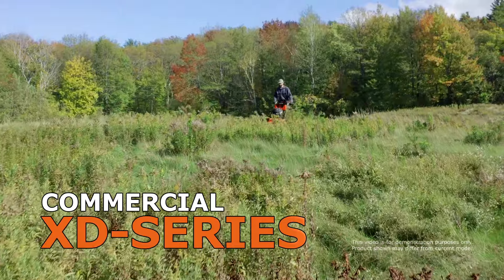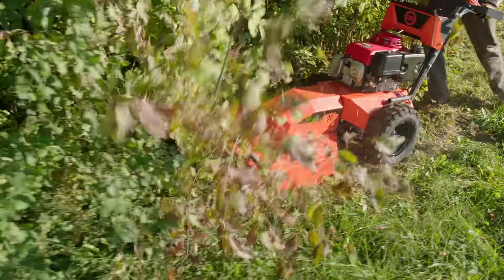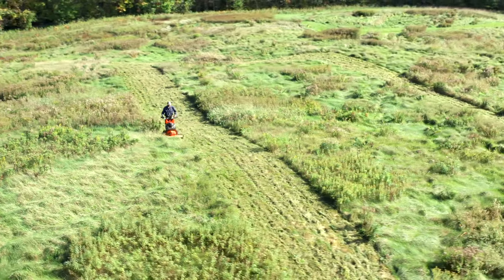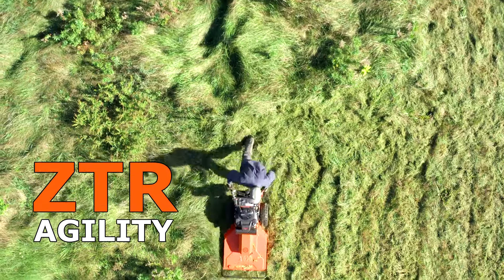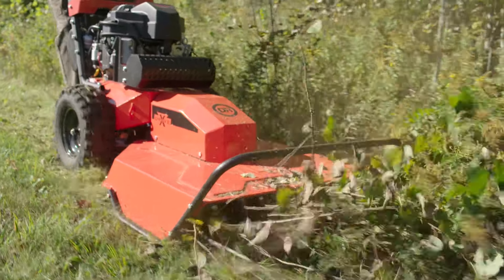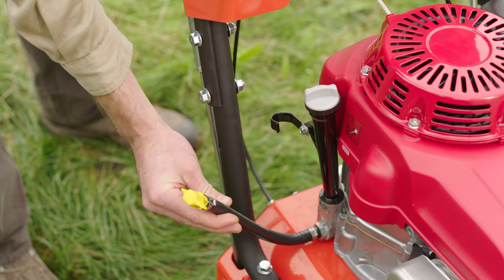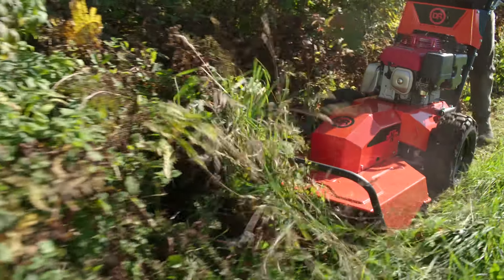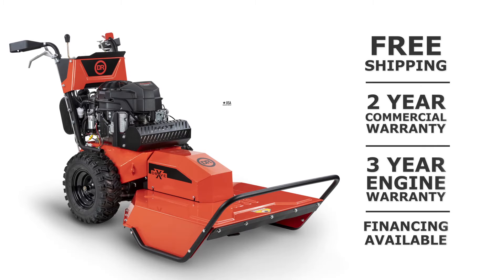DR Field and Brush Mower Commercial XD-Series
Introducing the commercial XD-Series DR Field and brush Mowers! Built to take the punishment of everyday professional use. run rough-shod over gnarly brush and hardwood saplings.  Flatten high grass and weeds with merciless power. And with hydrostatic drive, maneuvering has never been easier.